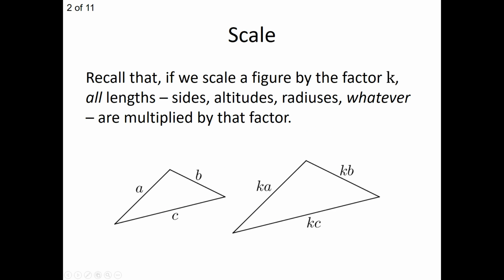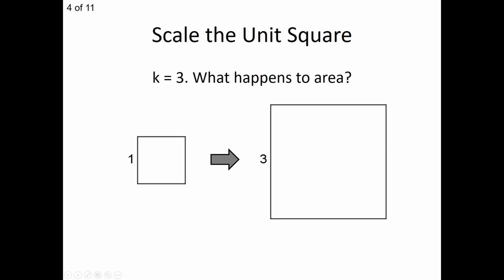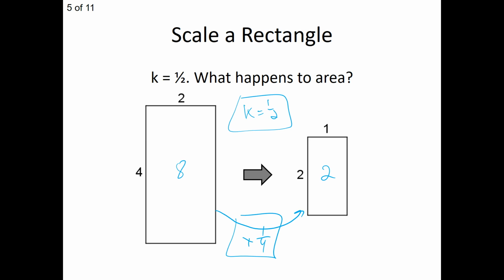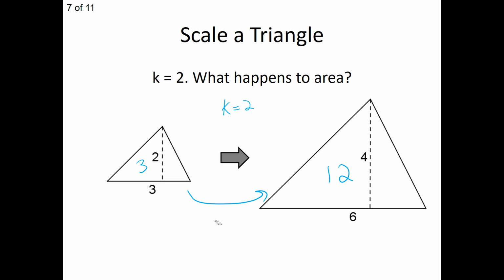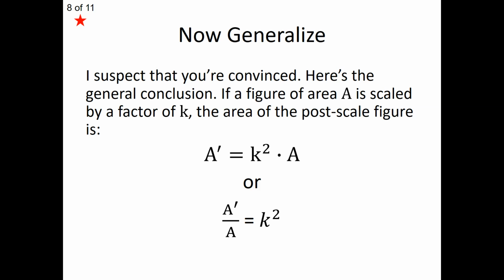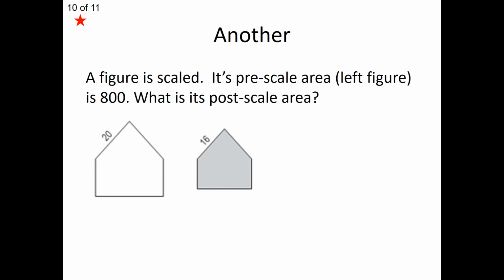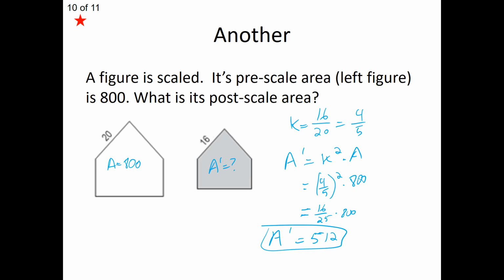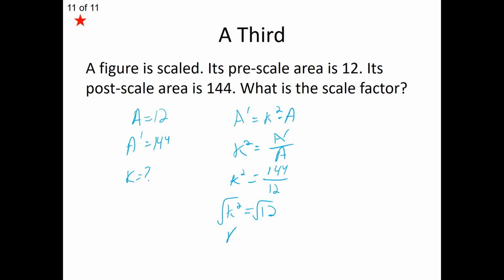AG - 11.7 VN Similarity and Area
Academic Geometry
Chapter 11
11.7 VN Similarity and Area